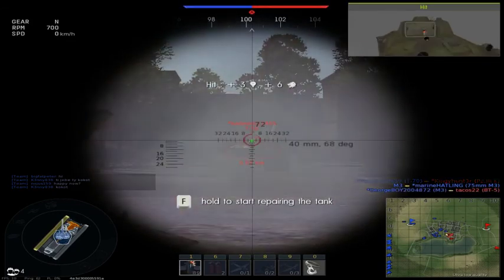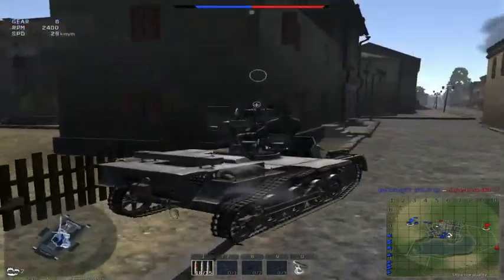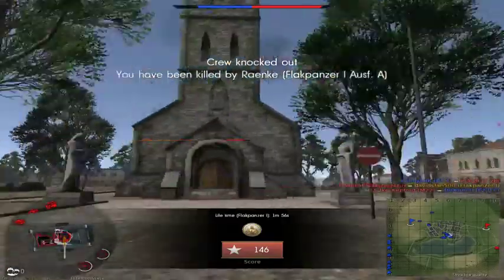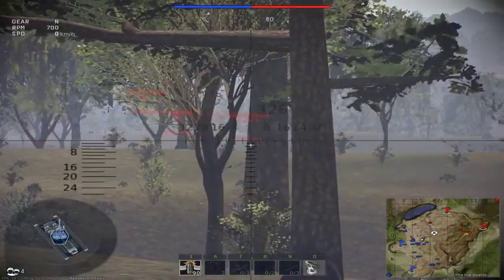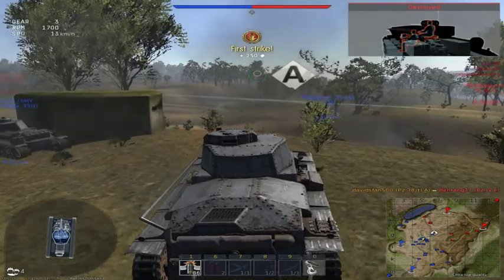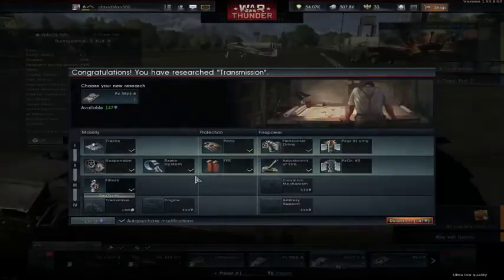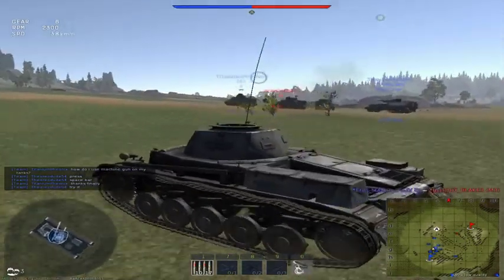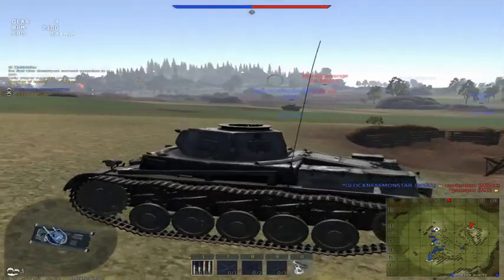warthunder random moments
my first long video.